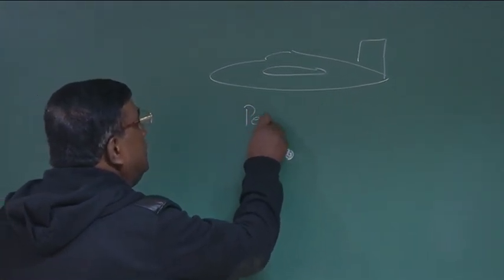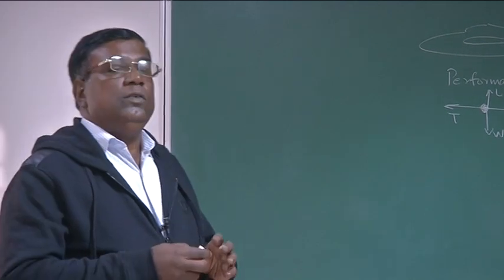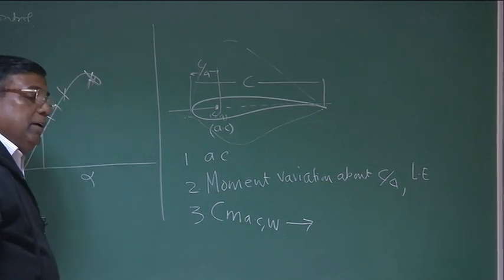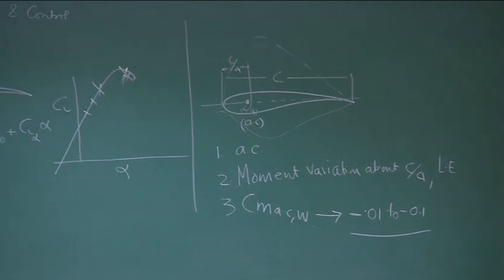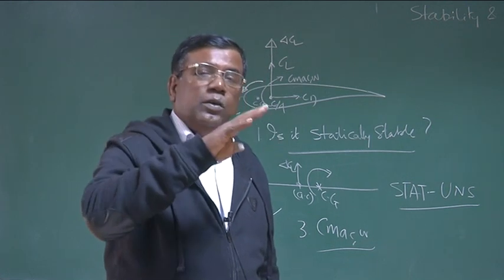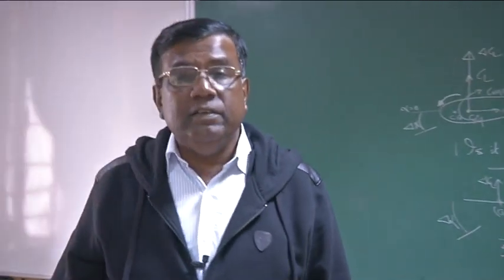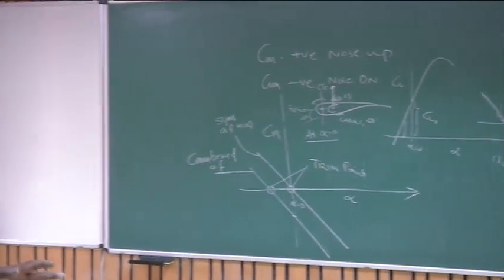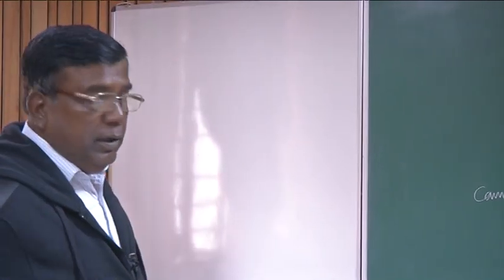Stability and Trim